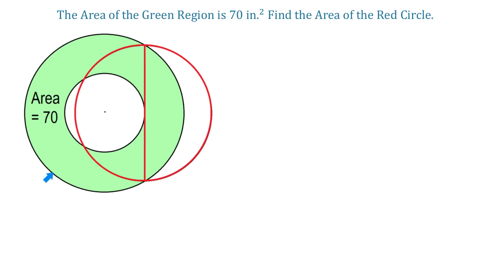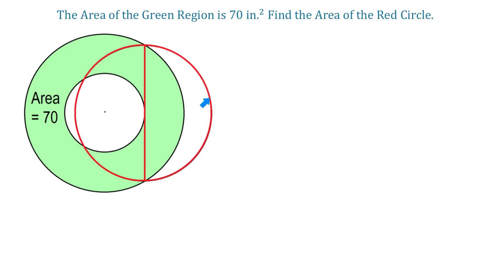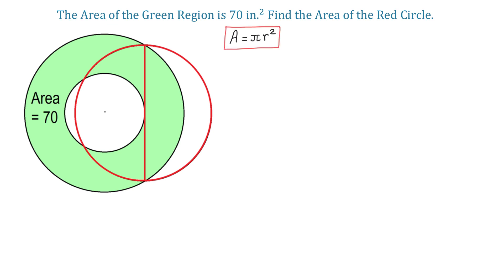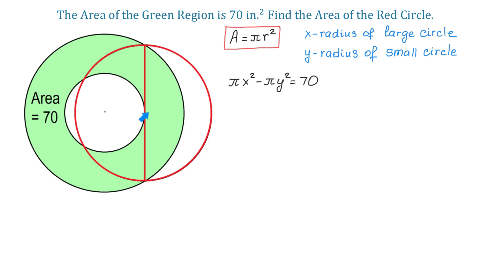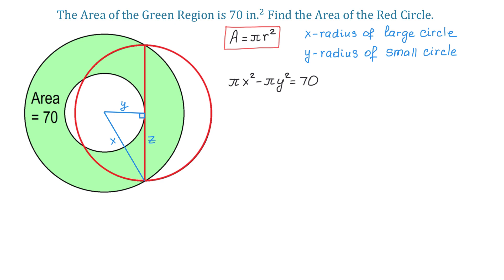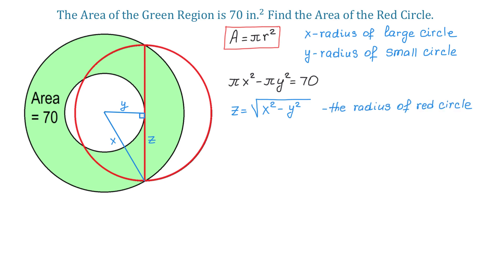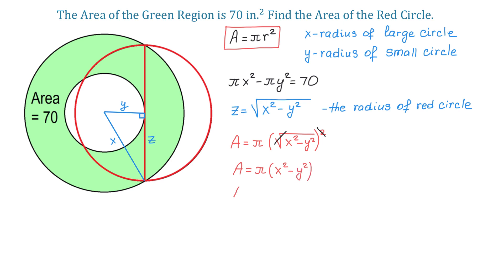Can You Find the Area of the Red Circle?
Use geometric formulas to find the area of the red circle.